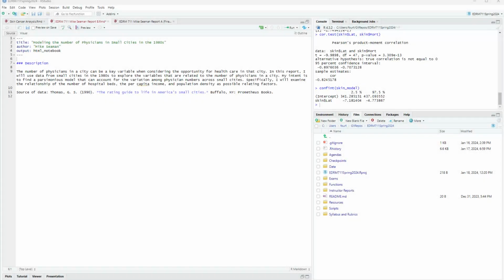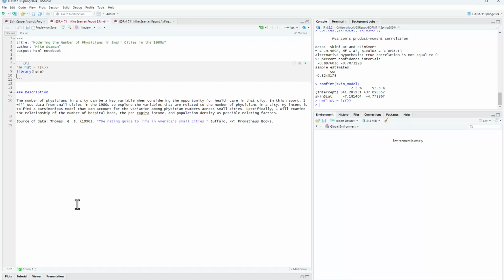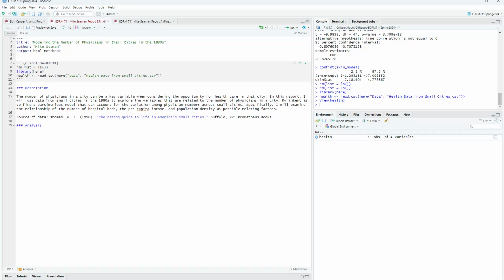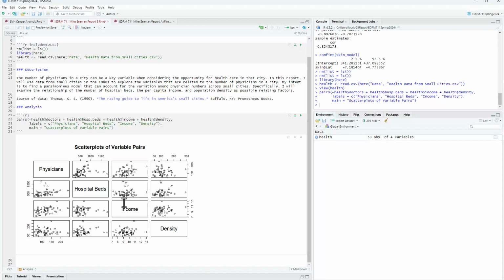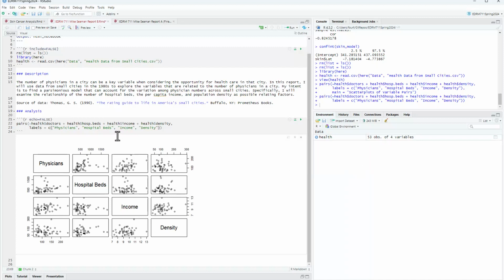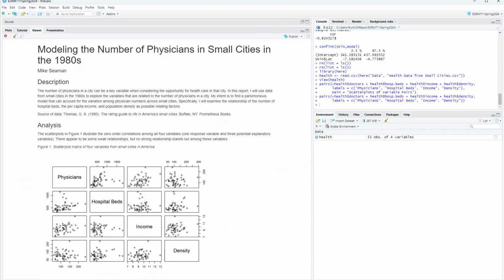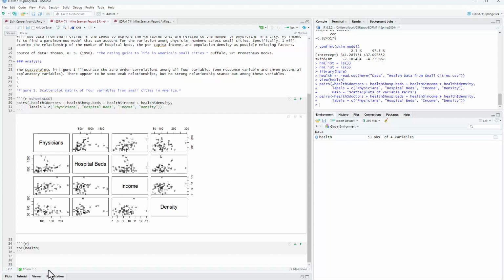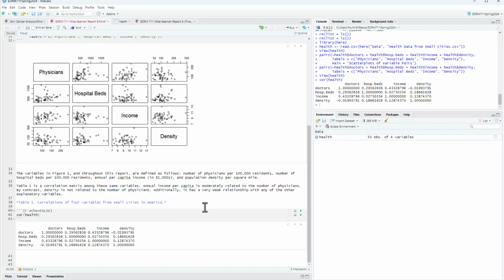Modeling Response Variables Part 9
I begin working in R to create a report in which I model one response variable from quantitative explanatory variables. In this first stage, I write a description, read in the data, create faceted scatterplots, and create a correlation matrix.